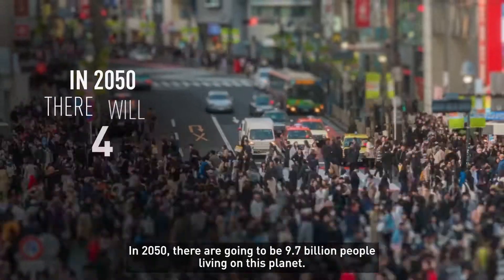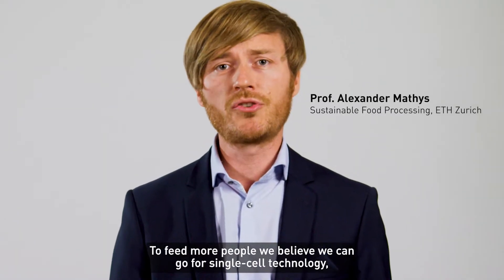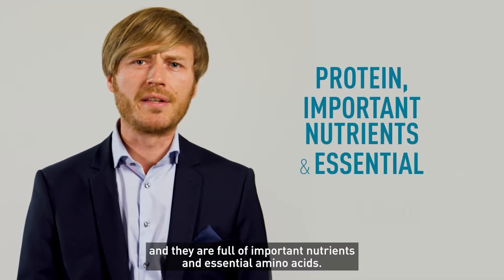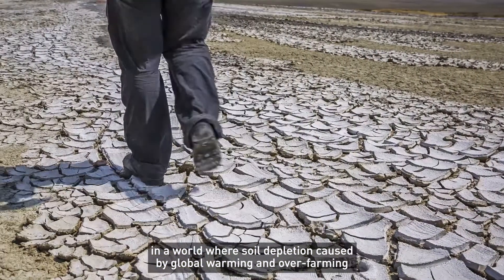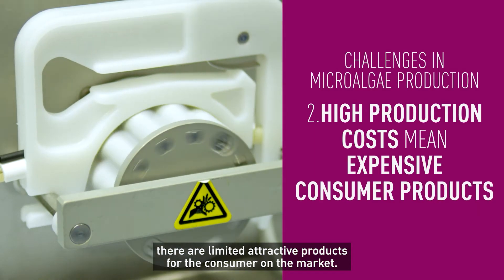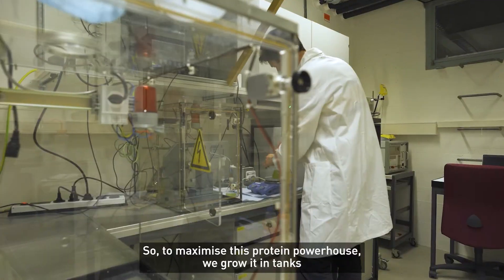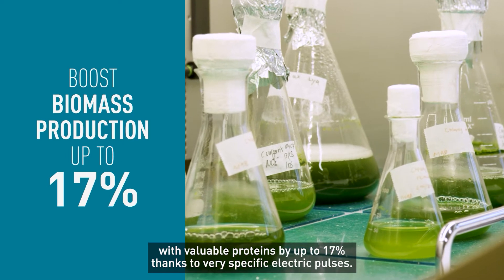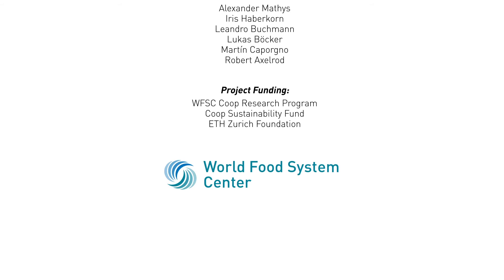Growing food without land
How to provide food for a growing world population? A possible solution-  microalgae. Learn more about innovative research creating nutritious protein.

Check out more food systems research going on at ETH Zurich